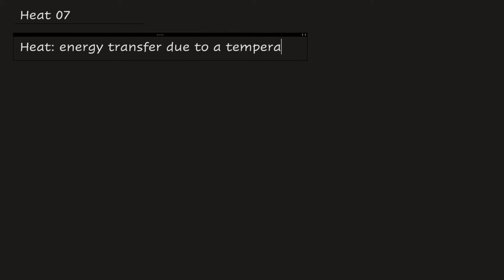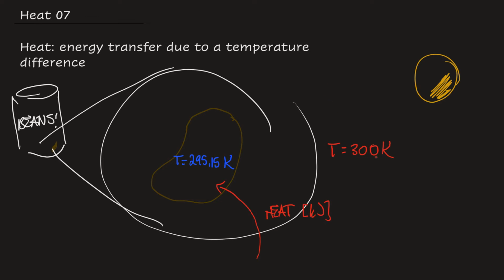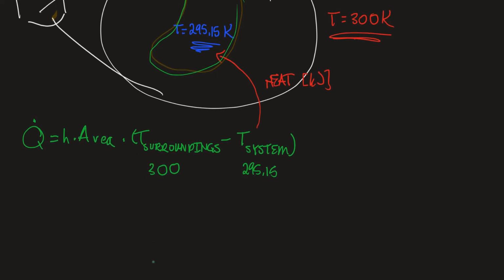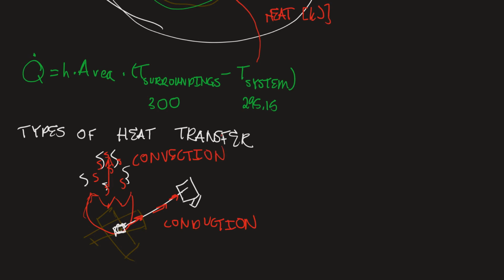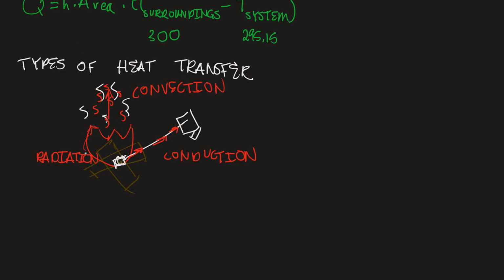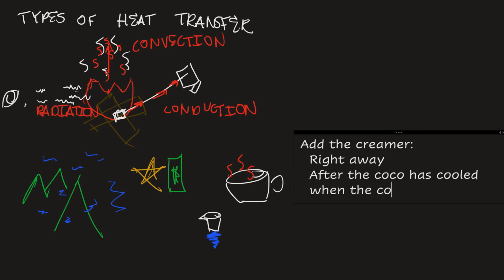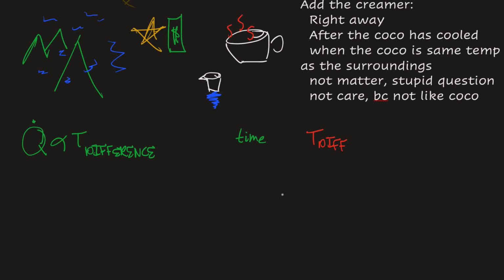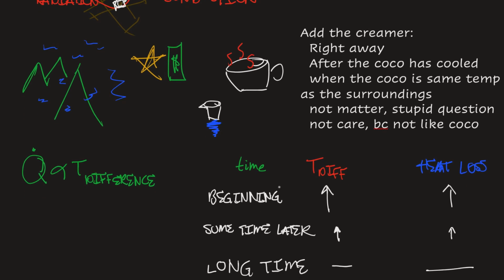Engineering Thermodynamics: Heat (07)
Heat, the types of heat transfer, and a question about hot coco.